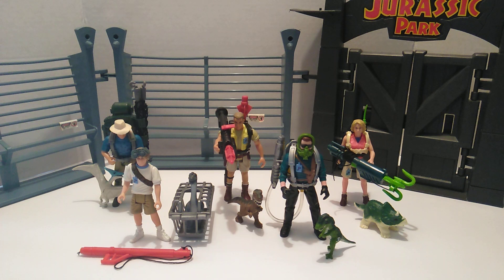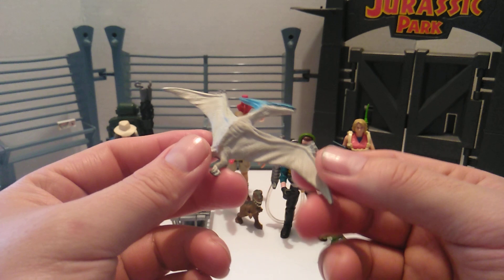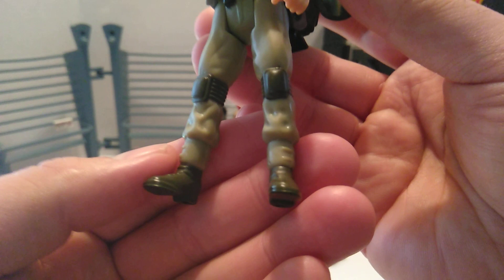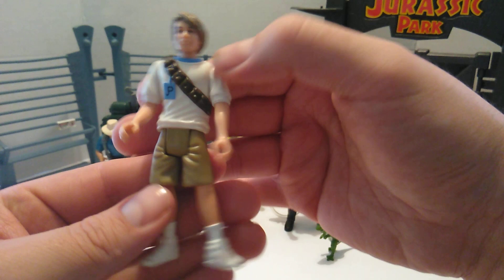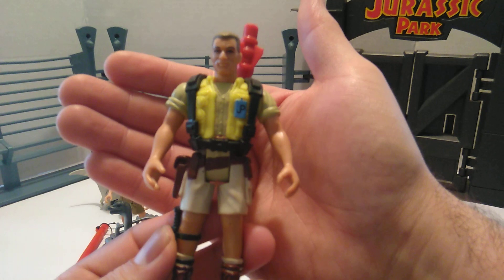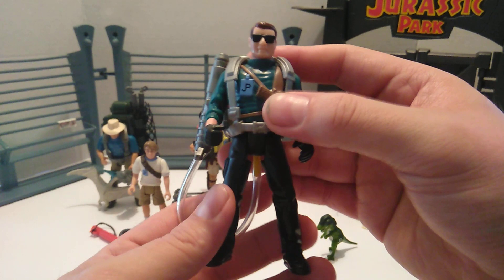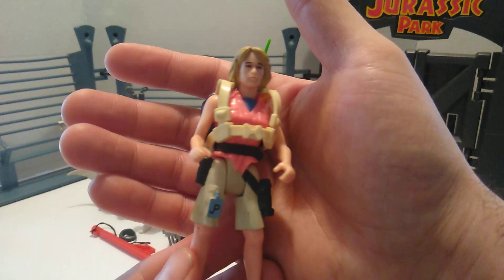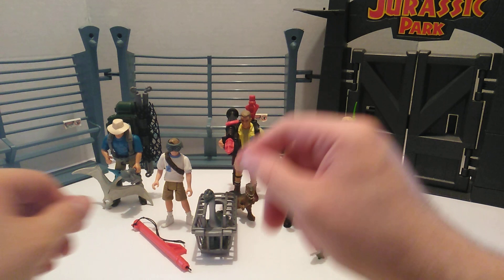1993 Kenner Jurassic Park Series One Humans and Hatchlings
Welcome to my YouTube channel, Bluckers Videos and Collectables, and today's video will be doing a review on the series one humans and hatchlings from the 1993 Jurassic Park toy line by Kenner!

SanmanPRvlogs

Venom Fang

Elite Legends

Just Kev-O

Overkill48

Ed's Retro Geek Out

Uberhulk

Unboxing Art